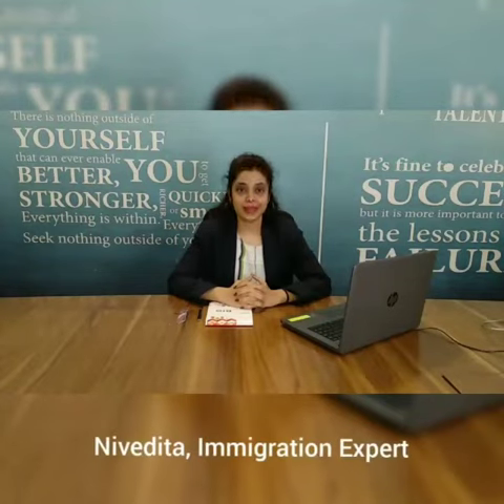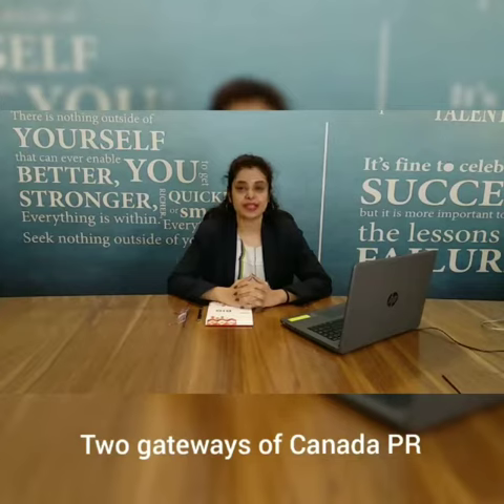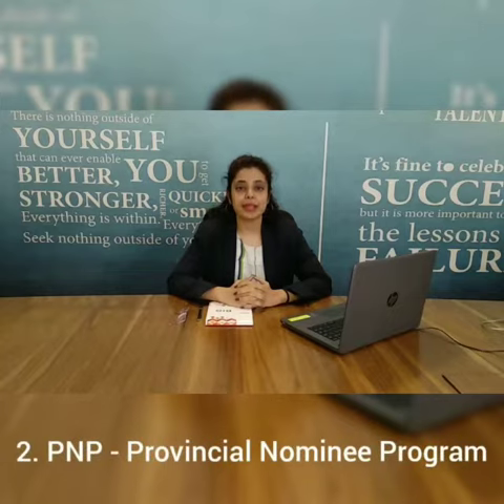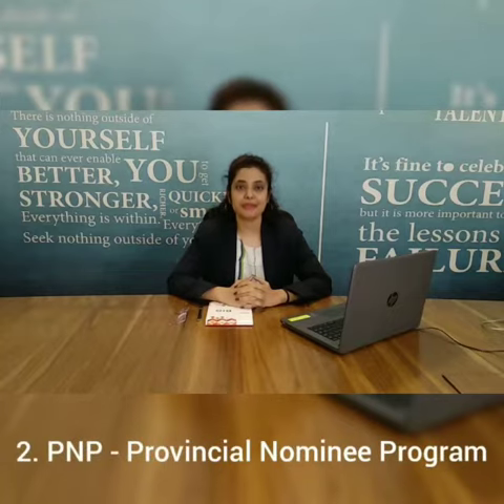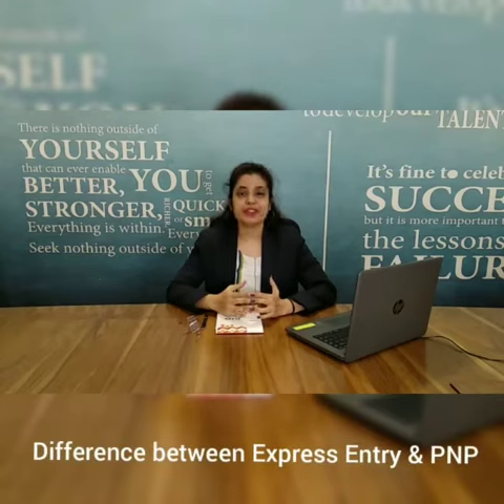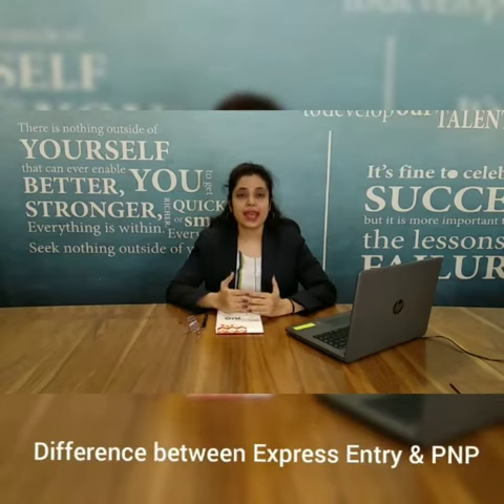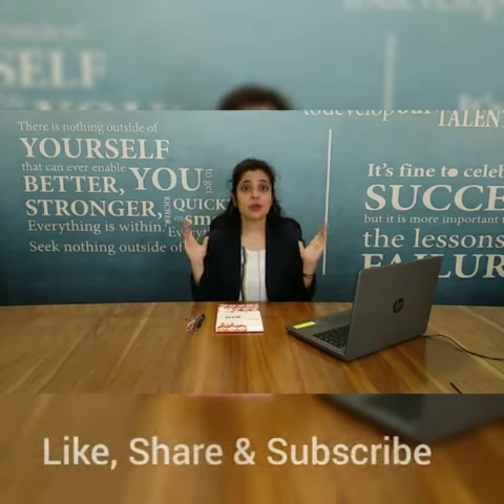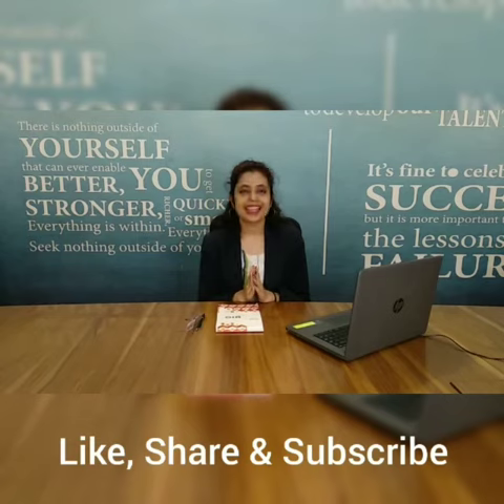Express Entry or PNP? A Guide to Canada Immigration | Canada PR Process | Process at Helpoverseas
HelpOverseas is the Best Immigration Consultancy in Pune, it is a rapidly growing & faithful immigration consultancy in Pune. Providing the best Visa Service to clients across the globe. Majorly providing Permanent Residence Visa, Investor Visa, and Germany Job Seeker Visa. On a mission to provide the best & hassle-free immigration services to our clients. Our vision is to identify the client’s professional capabilities & skills and provide the best visa assessment for their bright future. Our top specialized immigration counselors guide to solving all queries of immigration. We deliver constant, reliable & latest immigration news and provide long term visa assessment as per updated immigration laws. Working hard to become stairs of growth and success of clients by overcoming obstacles coming their way. Our portfolio consists of PAN India clients and has successfully met expectations.

Request you to access our company website to view our services.